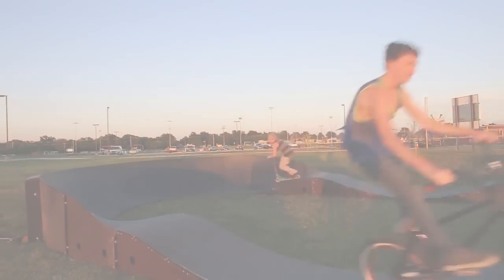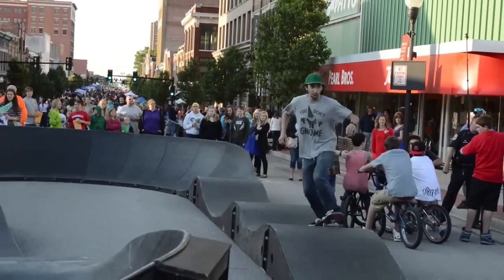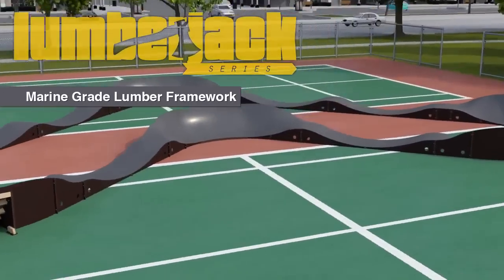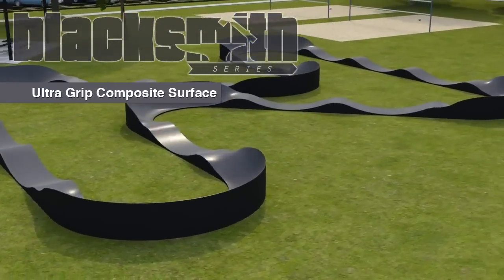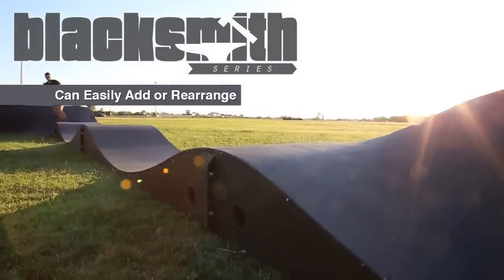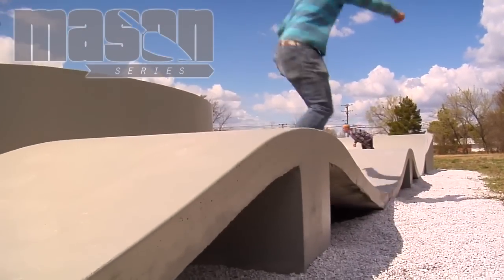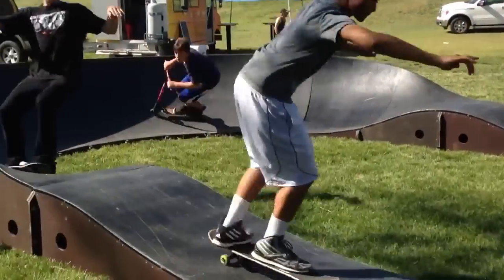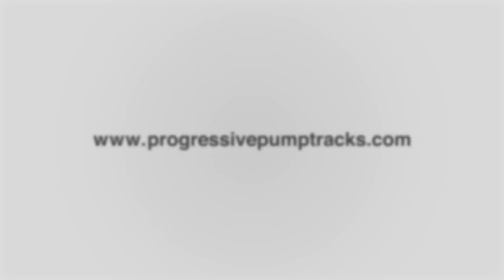Intro to Pumptracks